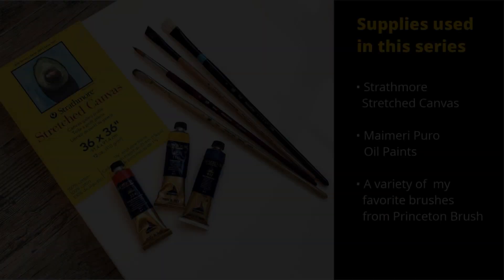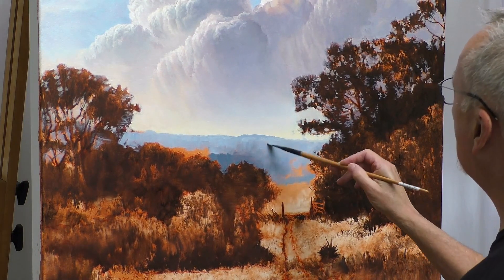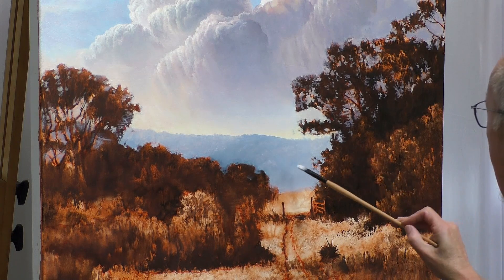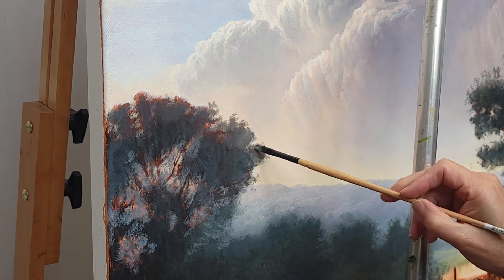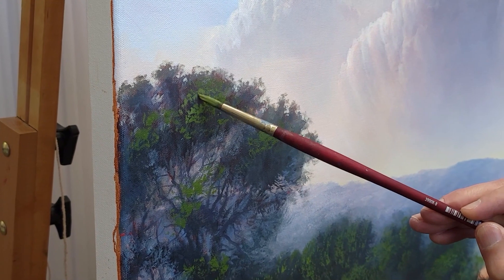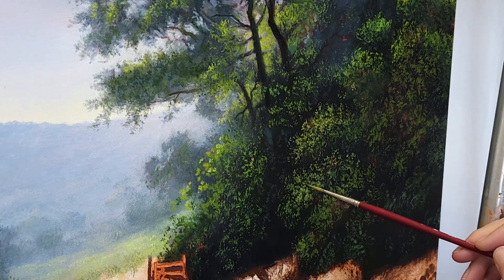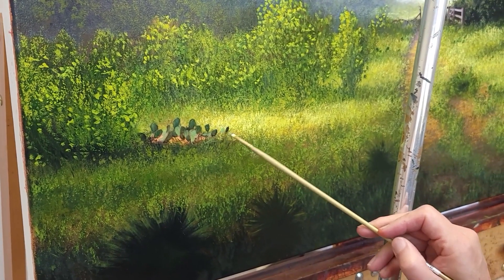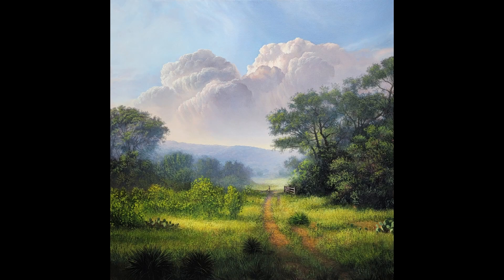How to Paint Landscapes with Real Depth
Join Layne in this video as he shares techniques for creating landscapes bursting with depth!

This video covers:
• Landscape painting techniques: a step-by-step process for creating landscapes with depth
• Brush selection: which Princeton brushes to use for different parts of the painting, like the Catalyst Angle Bright for blocking landscapes and the Short Dagger for sharp details
• Oil paint colors: how to mix colors for elements like the background (atmospheric blues and greens) and trees (greens and browns)
• Creating depth: how to use "atmospheric perspective" to create a sense of distance in the landscape
• Layering colors and textures: build the landscape by layering colors and textures, guiding the viewer's eye from foreground to background
• Painting foliage: use techniques for creating realistic and detailed trees and foliage

Supplies used:
► Strathmore 300 Series Stretch Canvas

In the next video, Layne will show you how to paint beautiful clouds!